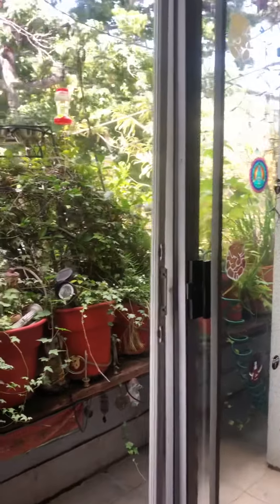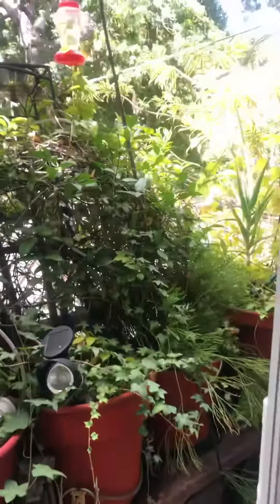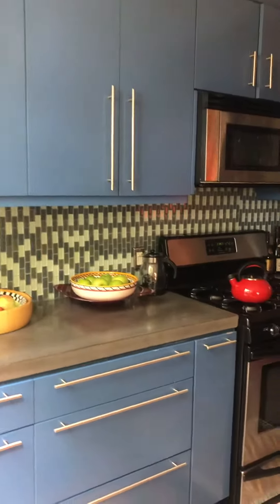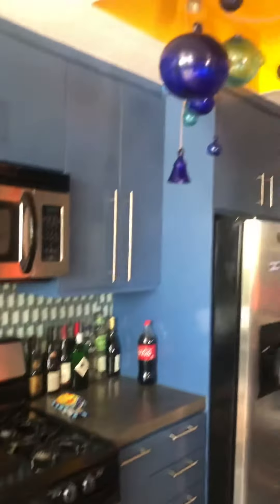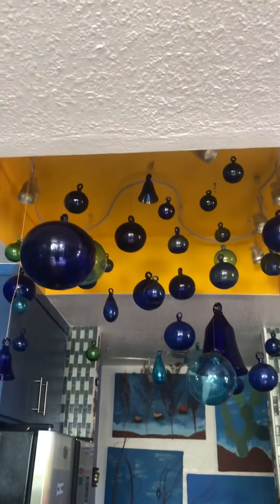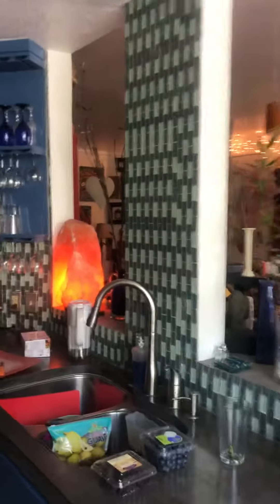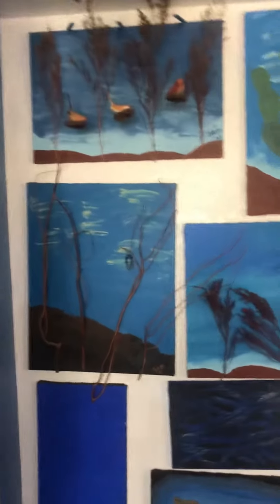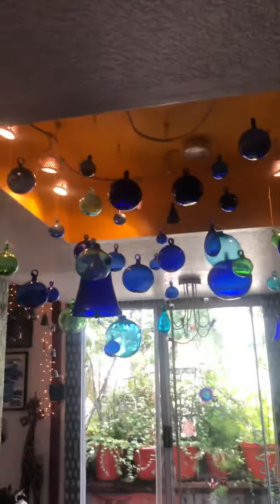My fantastic Blue kitchen